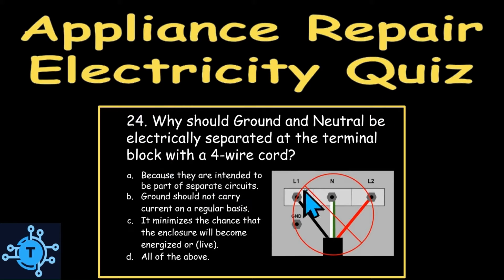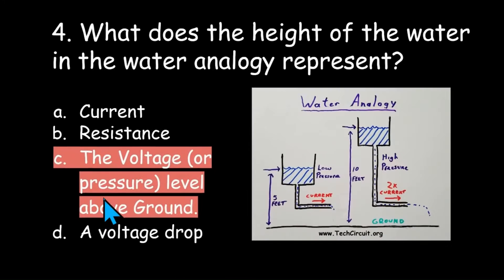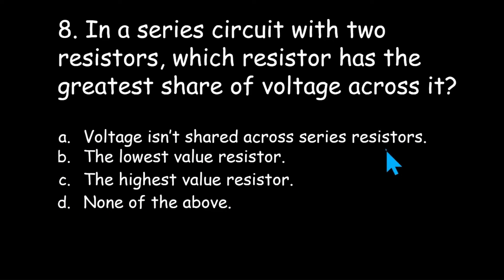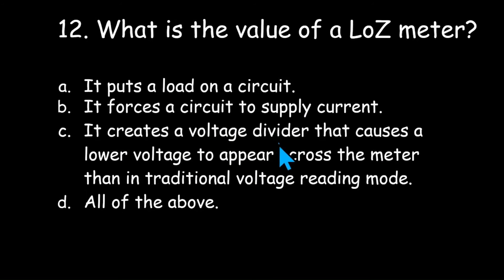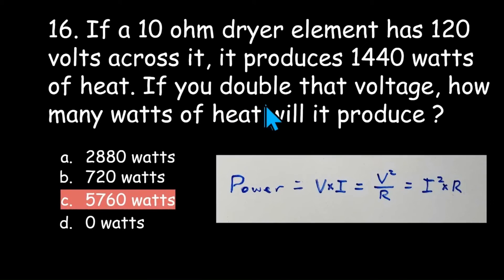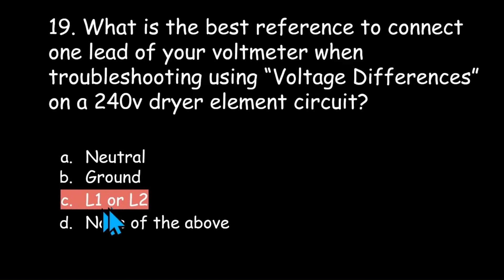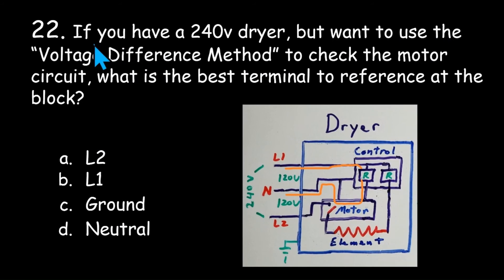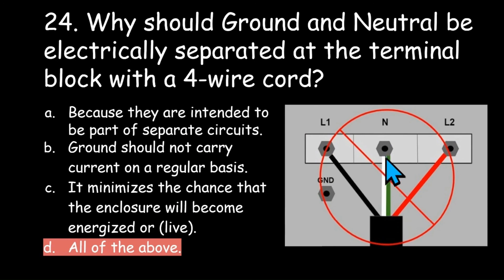#70 - Appliance Repair Electricity Learning Quiz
Learn as you test your aptitude, with this 24 question appliance repair electricity quiz. All questions are answered as you go- allowing you to test your knowledge, while simultaneously learning about or improving your knowledge about electricity.

For more electronics and electrical troubleshooting instruction, visit the Tech Circuit